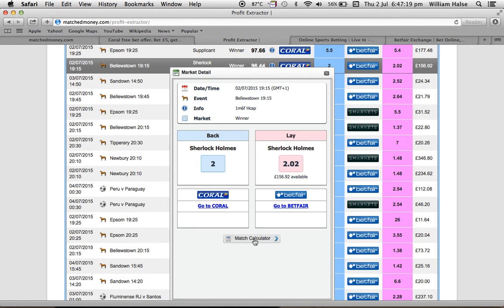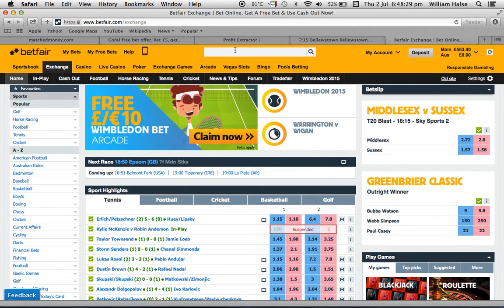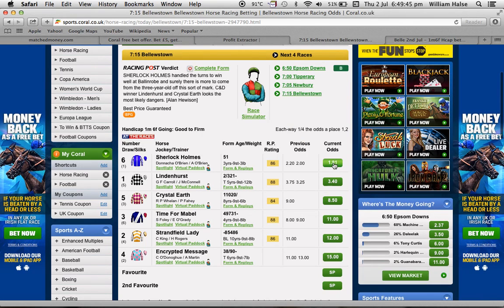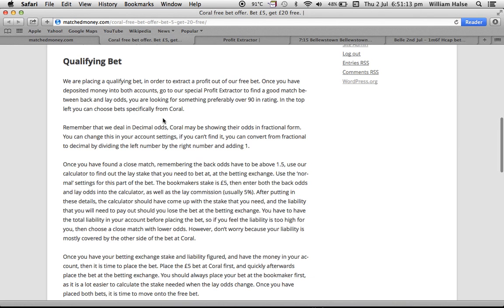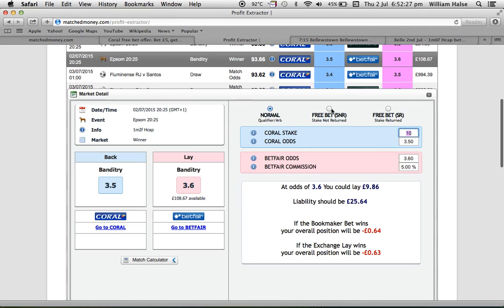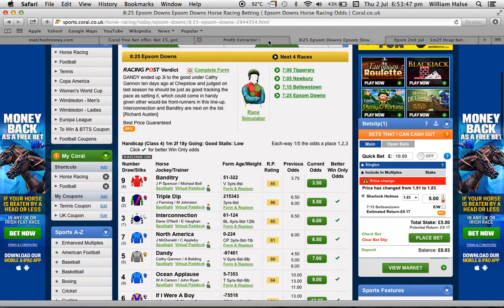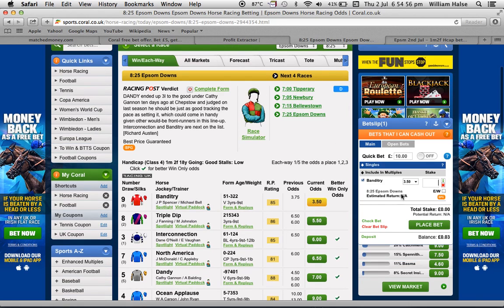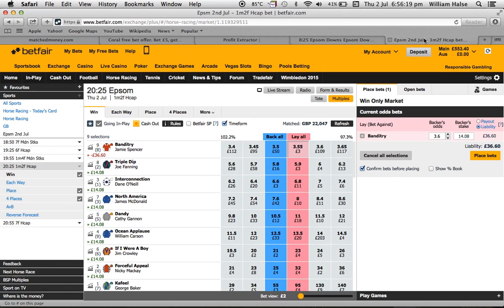Coral sign up offer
Tutorial on how to complete the coral sign up offer.